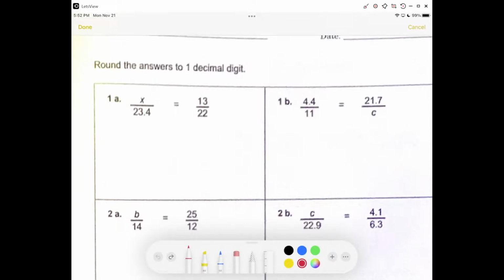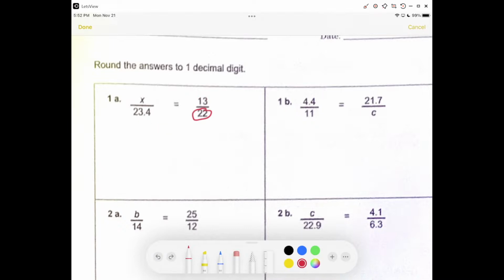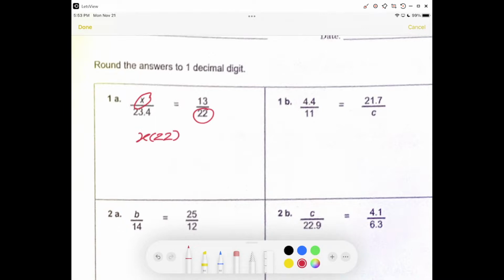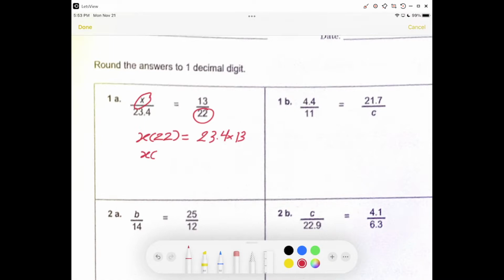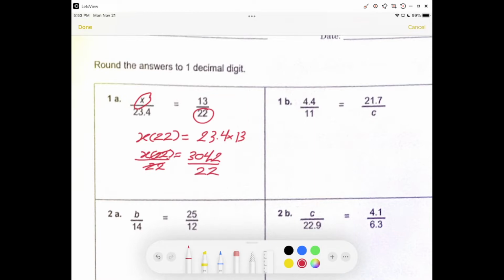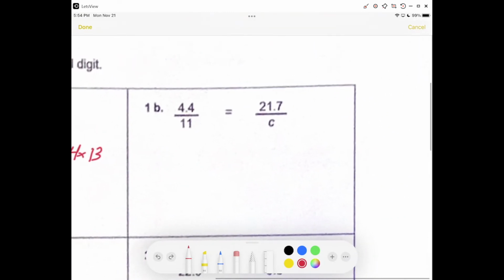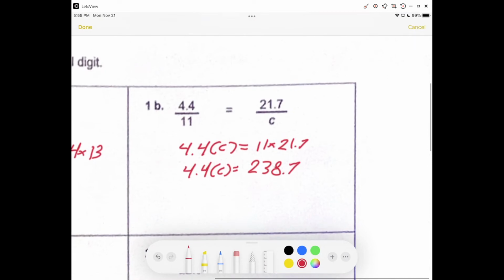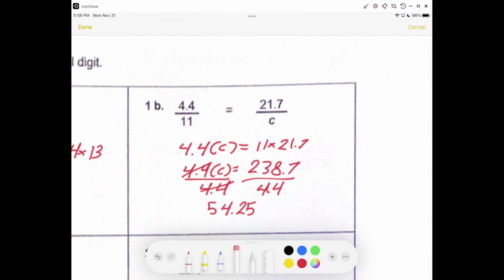Nov 21 | question 1a and 1b